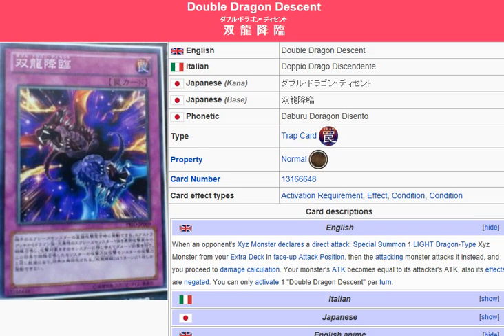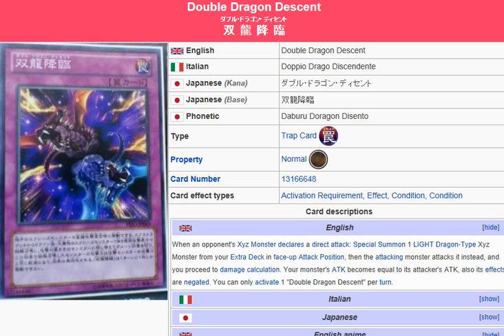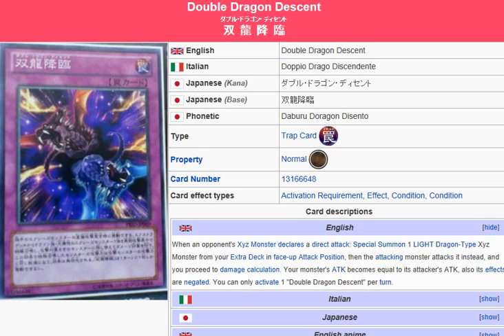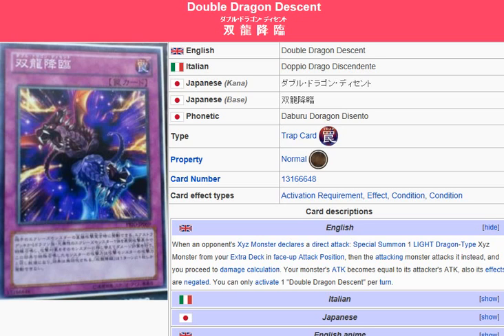YuGiOh 101: Card Review: Double Dragon Descent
Skype: ADSPLAY FanChat
PSN: ADSPLAY101